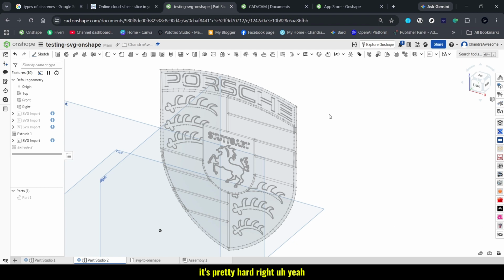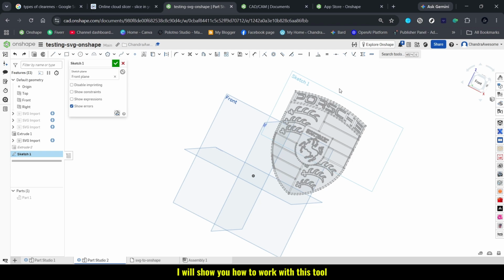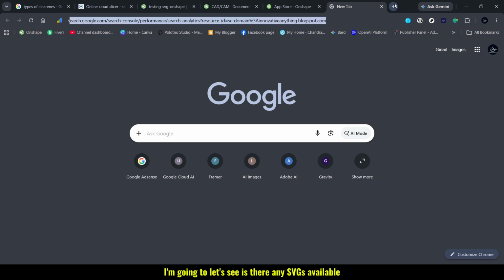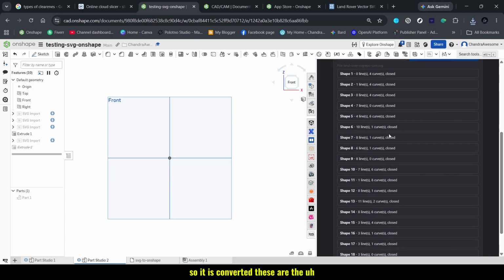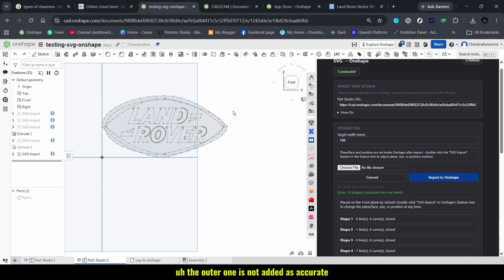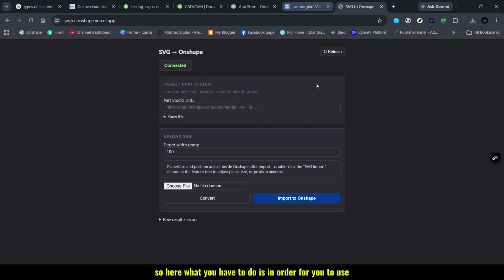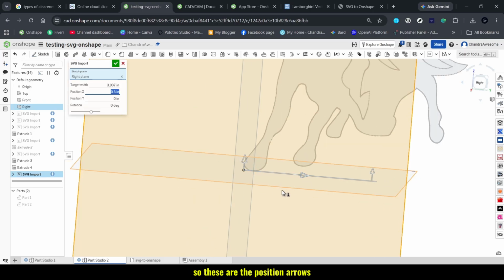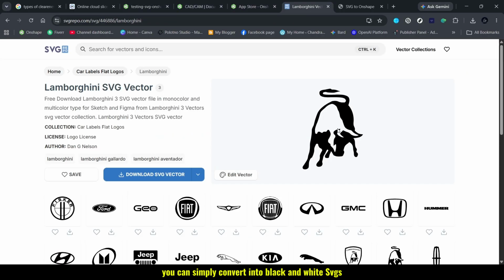Convert ANY SVG Vector into Onshape Sketches Instantly! 🎨⚡ (SVGtoSketch Tool)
Tired of clunky image tracing or struggling with standard vector imports when trying to add logos, graphics, or complex 2D profiles into your CAD models? In this video, I’m introducing a custom tool I developed: SVGtoSketch for Onshape!

This tool automatically converts SVG vector files directly into clean, parametric sketches on any face or plane inside your Part Studio. It is built specifically to save you hours of manual tracing when working on custom branding, panel graphics, or intricate decorative geometry.

✏️ What You'll Learn in This Tutorial:
The SVG Problem in CAD: Why default graphic imports take too long and cause messy geometry.

Introducing SVGtoSketch: How the tool parses vector data into native Onshape sketch curves.

Installation Walkthrough: How to cleanly add this FeatureScript to your custom toolbar from our library.

Live Demo: Importing a complex logo, placing it on a surface, and extruding/engraving it in seconds.